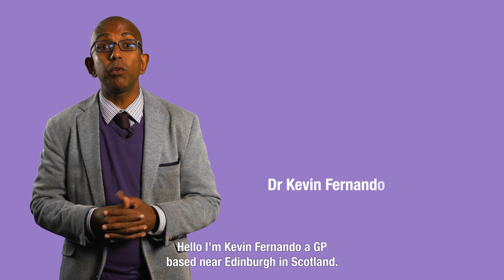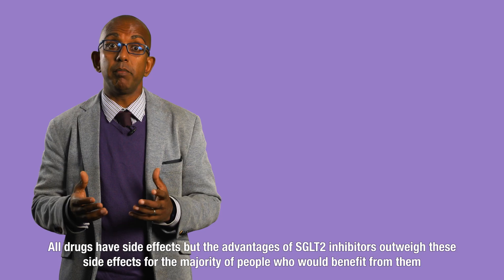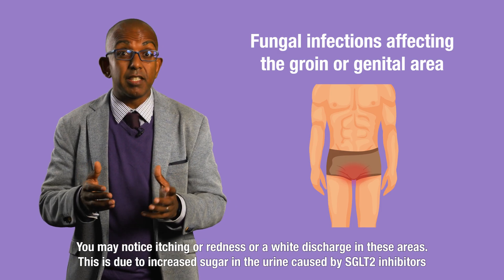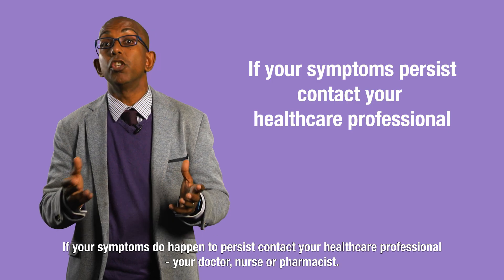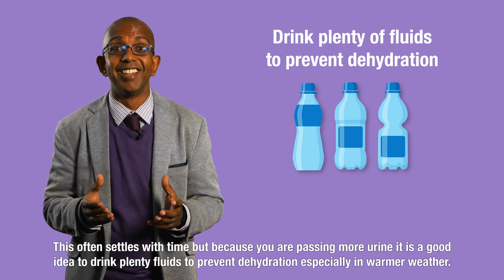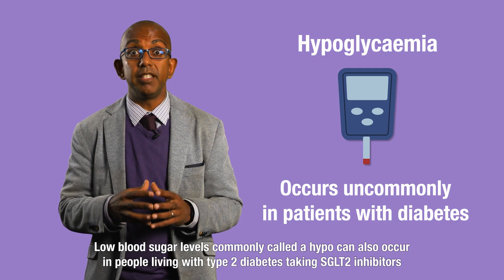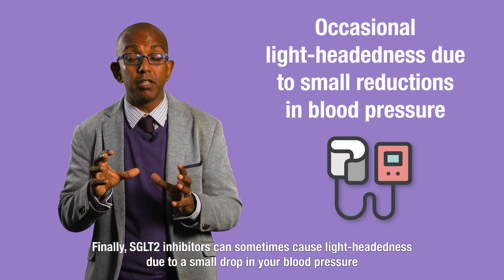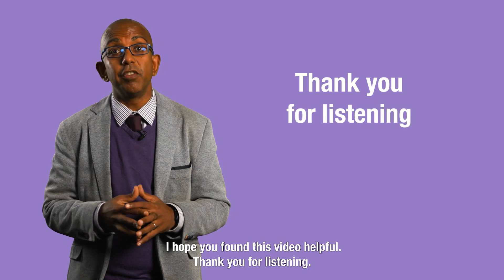Common side effects of SGLT2 inhibitors and how to manage them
Hi I’m Kevin Fernando and in this video, I will explain some of the more common side effects people experience with SGLT2 inhibitors and practical advice on how to manage them. I hope you find this video helpful.